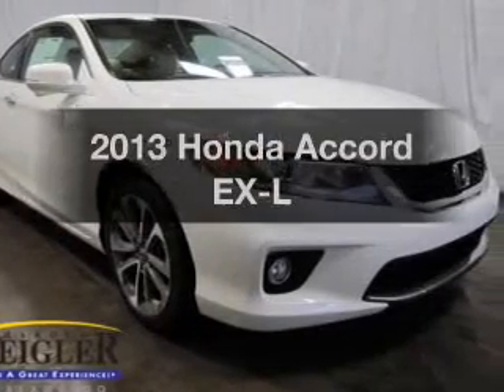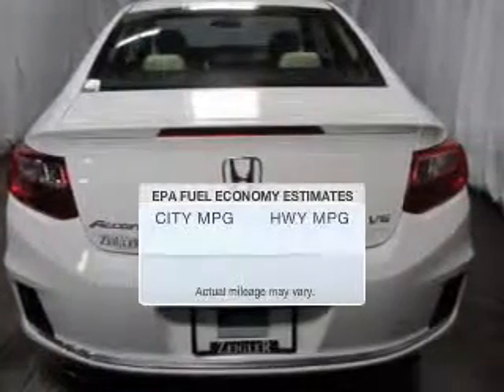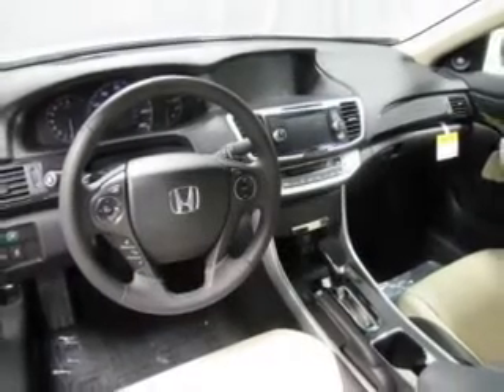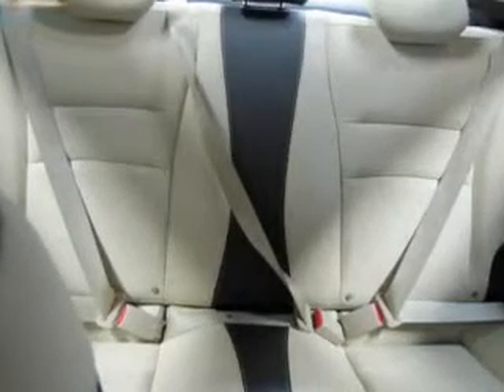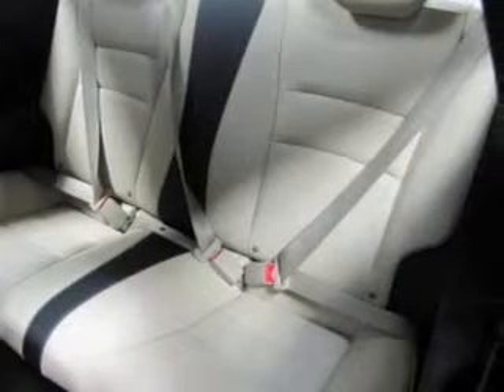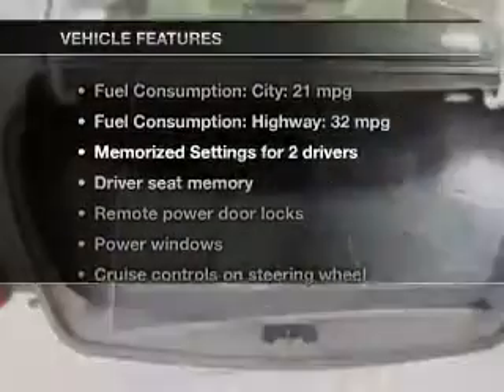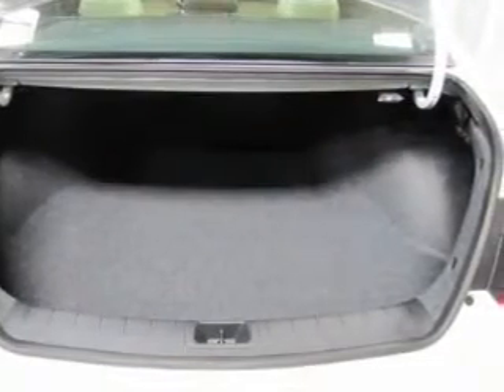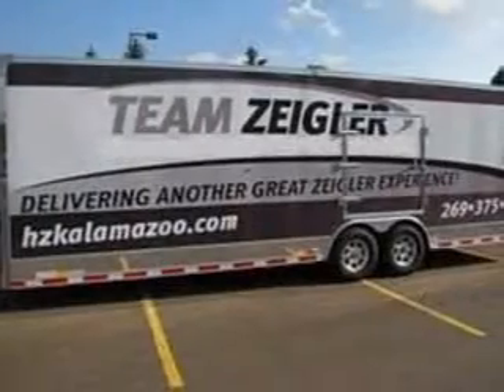2013 Honda Accord - Kalamazoo MI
Year: 2013
Make: Honda
Model: Accord
Trim: EX-L
Engine: 3.5 liter 6 cylinder 24 valve
Transmission: 6-Speed Automatic
Color: Taffeta White
Mileage: 3
Address:
4201 Stadium Drive